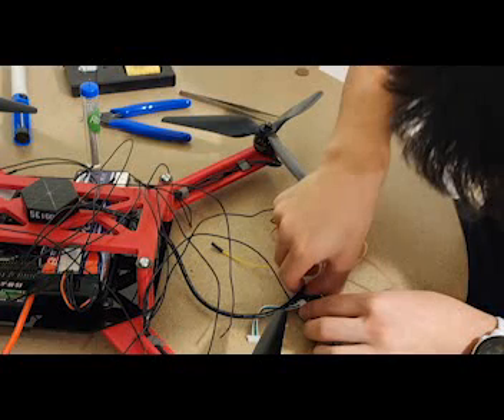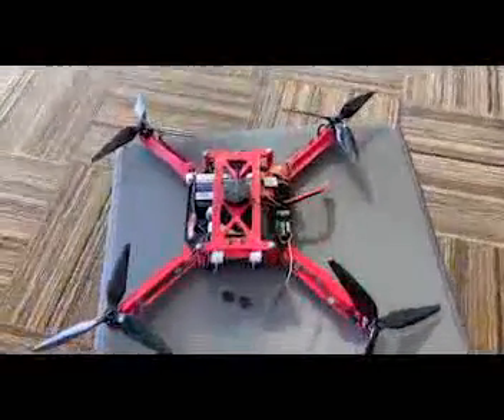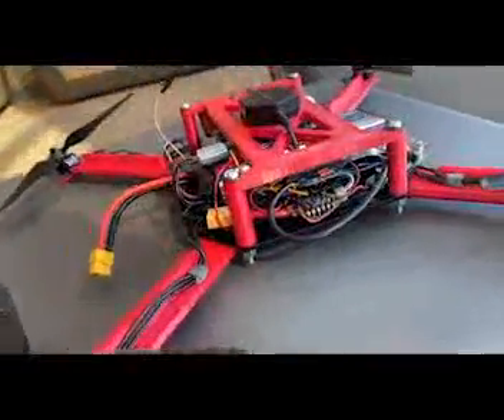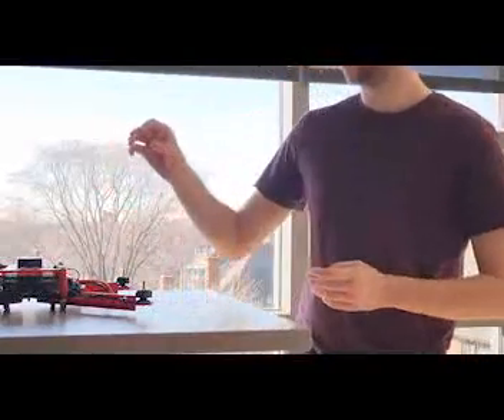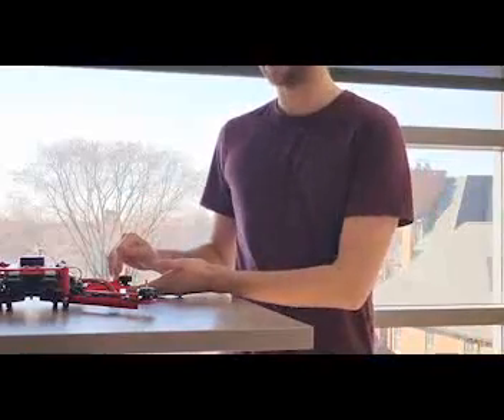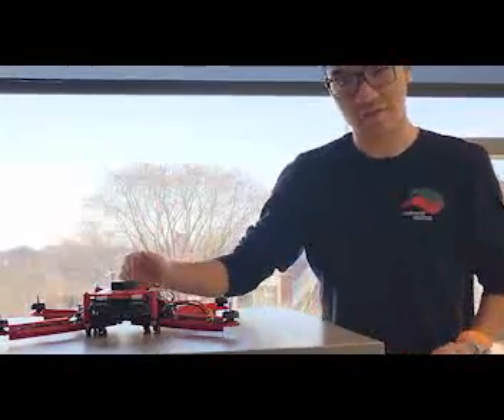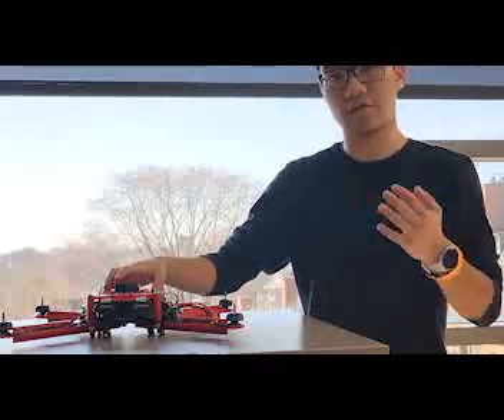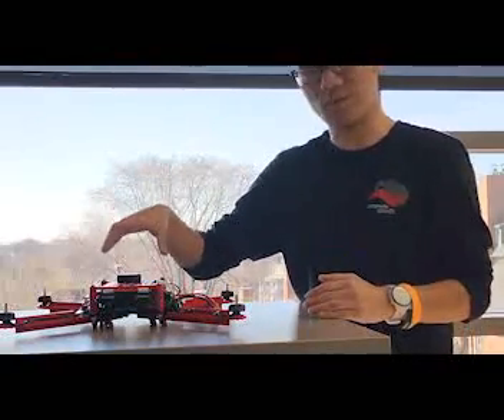62 - RTX Off - MakeOHI/O 2023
Quadcopter capable of vision processing.